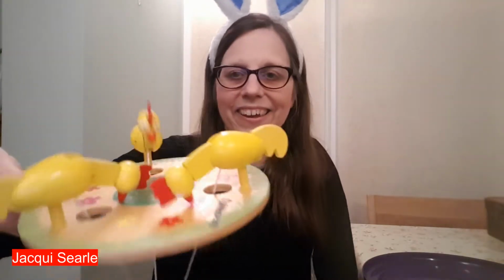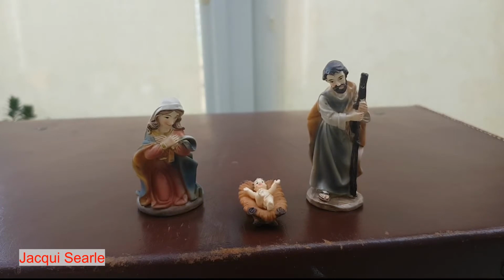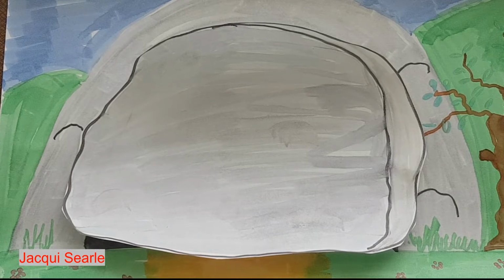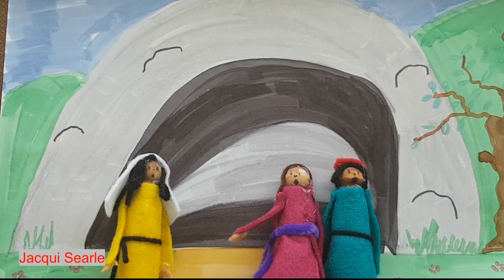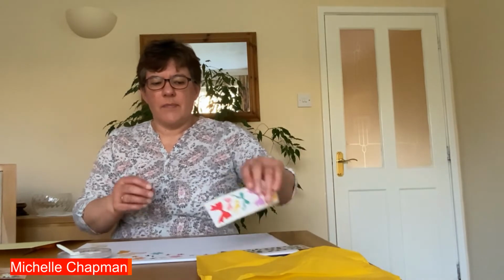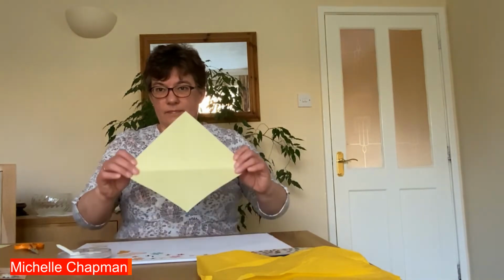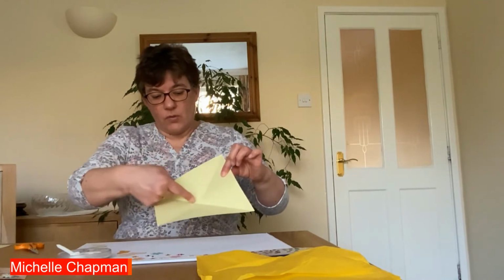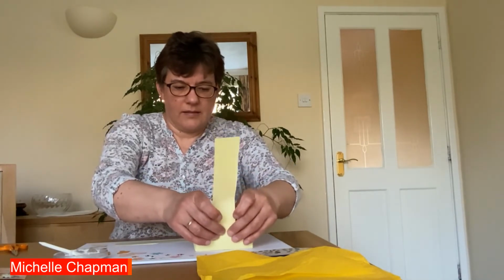April toddler service 2022 Easter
Welcome to this service for Todddlers..

We are a Church of England parish that would love to welcome you.  At the moment all services in the churches themselves are suspended because of the coronavirus pandemic but we are still aiming to support you in every way we can, through prayer, resources, and practically where possible. We have online services and other spiritual resources on our website.

We are an Inclusive Church -  a church which does not discriminate, on any level, on grounds of economic power, gender, mental health, physical ability, race or sexuality. We are also an Eco-Church, striving to care for God's Creation.

We are delighted you've found us.